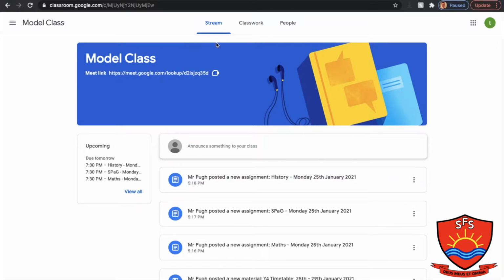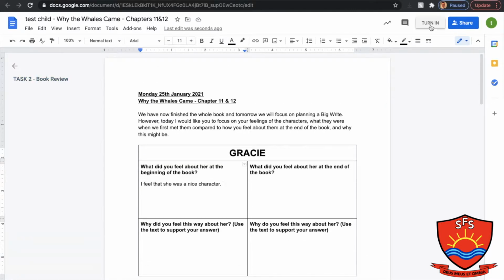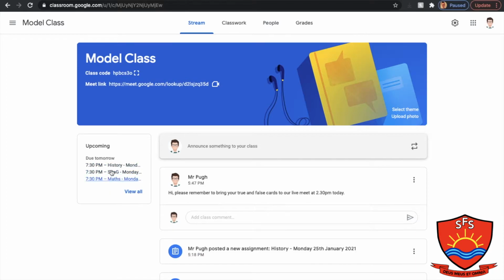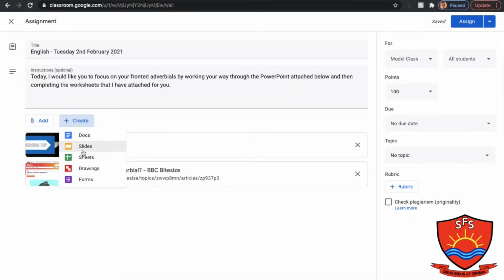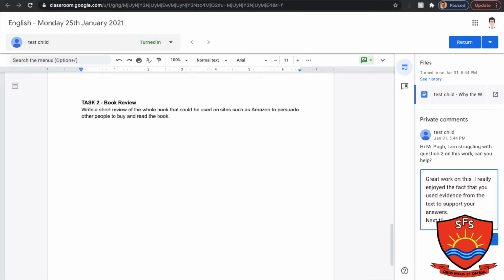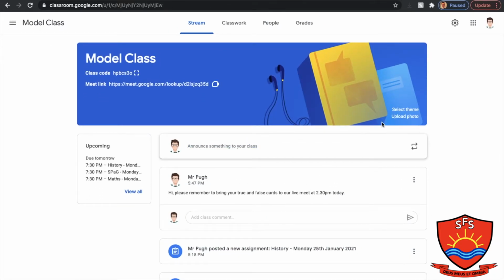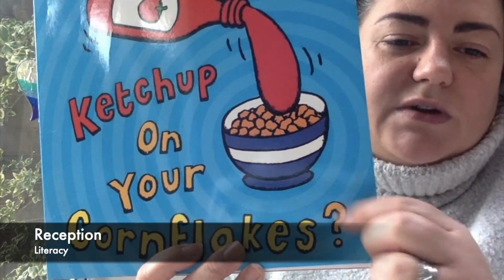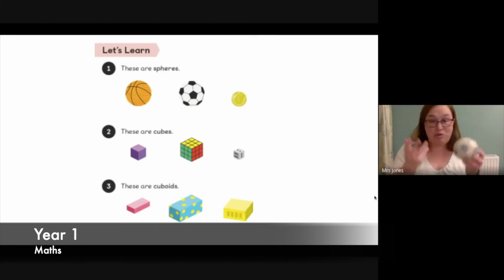Remote Education @ St Francis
An explanation video for how remote education is happening at St Francis CE Primary School and Nursery